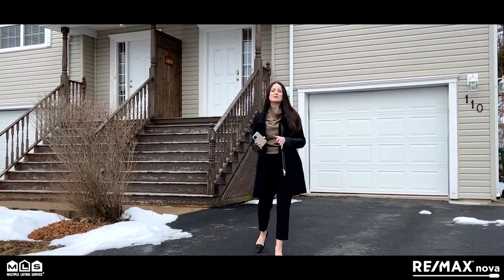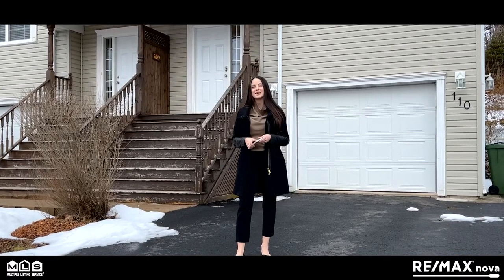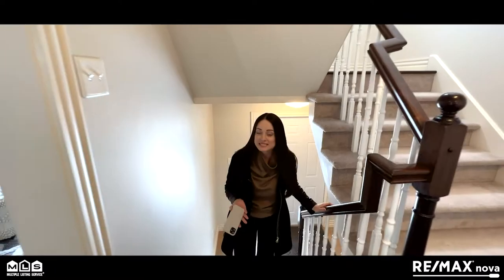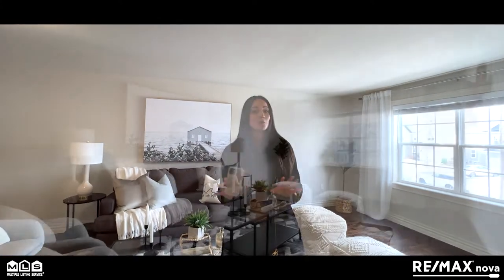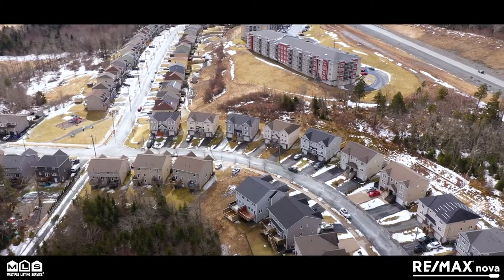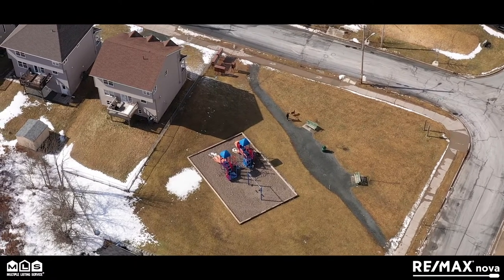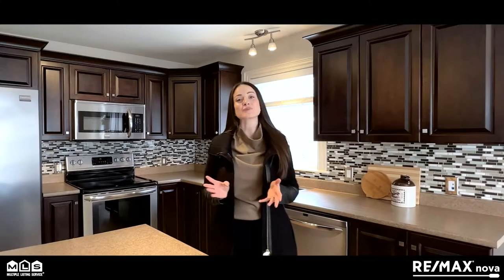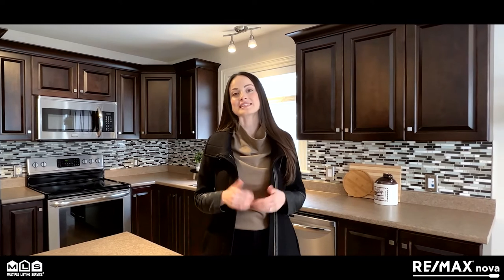110 Darlington Drive, Sunset Ridge, Middle Sackville Home Tour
110 Darlington Drive, Middle Sackville NS - For Sale
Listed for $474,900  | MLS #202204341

This bright, two-story semi in the subdivision of Sunset Ridge, Middle Sackville is ready to welcome your family home. Perfectly set near a playground, seconds from highway 101, and only 25 minutes from downtown, you’ll love this family-friendly neighbourhood close to amenities like shopping and restaurants.

This home is fully finished and has been recently refreshed with new paint throughout, and newly installed laminate in the basement.

A spacious eat-in kitchen with a centre island leads into a large bright living room, perfect for entertaining the whole family. A 2 pc bath rounds out the first floor. Upstairs you will find the master bedroom with en-suite and walk-in closet. Two additional bedrooms, a four-piece bath, and a convenient stackable washer and dryer are also located on the upper level.

You’ll be sure to enjoy the additional living space that the downstairs rec-room and 2 pc bath allows.

Inside, you’ll love the warmth from the ducted heat pump and air conditioning in the summer. Outside, you’ll be welcomed home with a paved double driveway, single built-in garage, and a back deck with a low maintenance yard for relaxing. Schedule a viewing appointment soon to make this house your home.